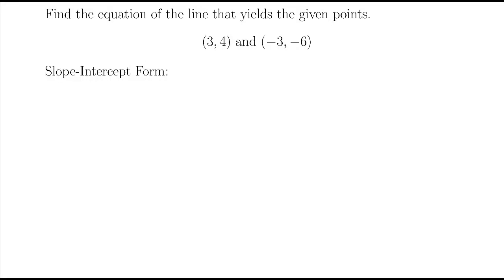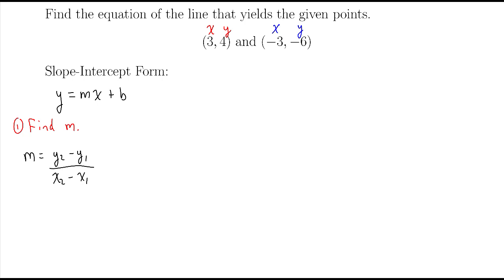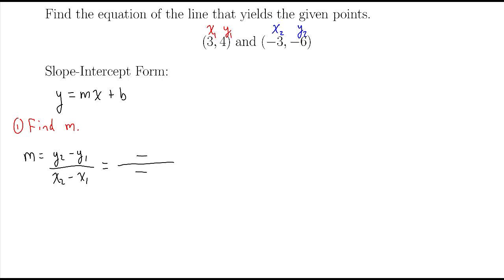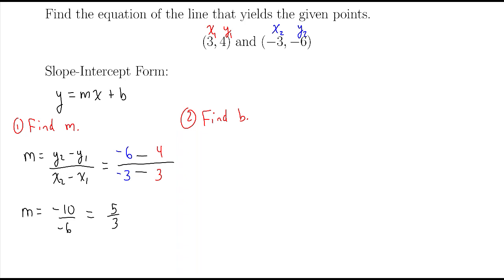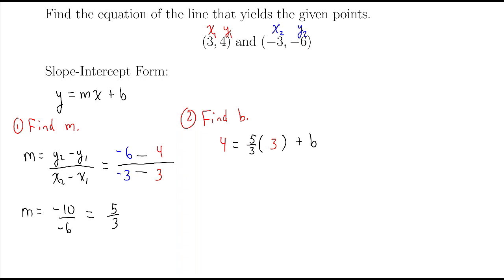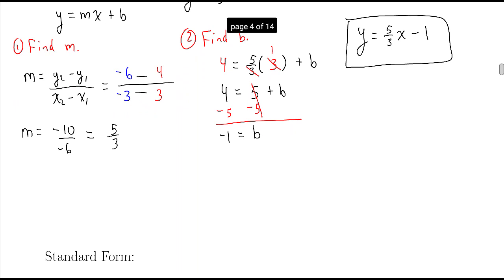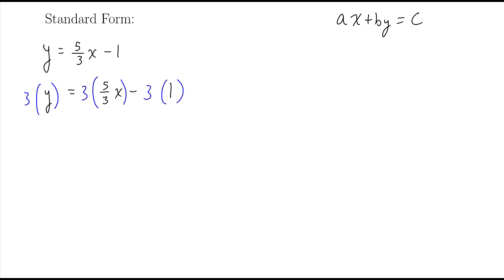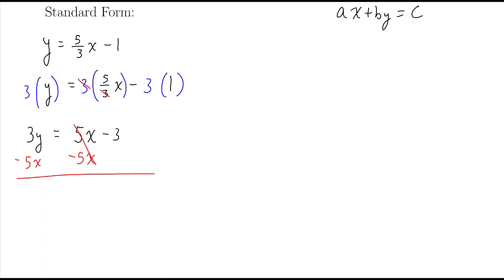Find the Equations of the Line Given Points